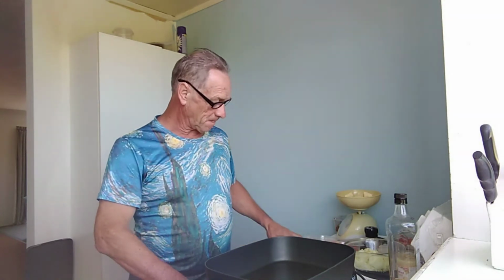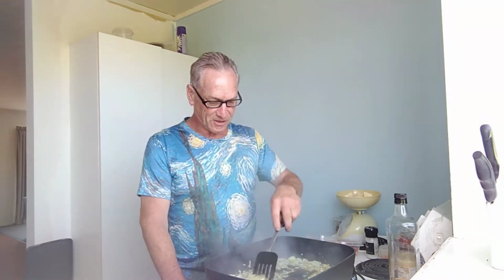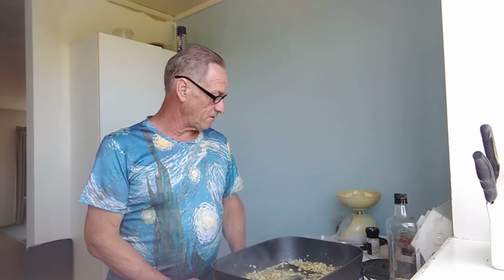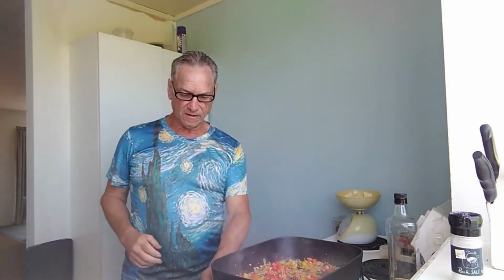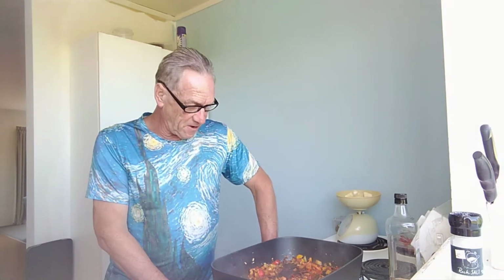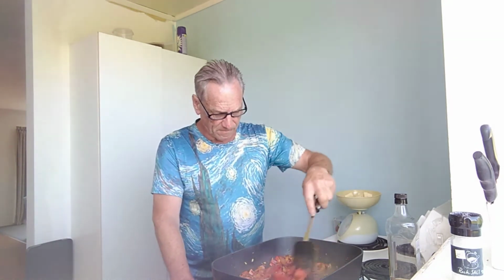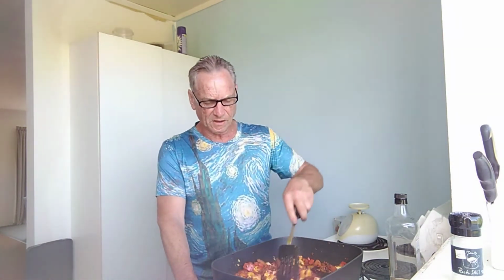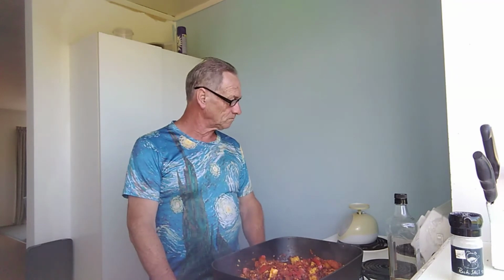Paneer Jalfrezi and Indian "monkey business".